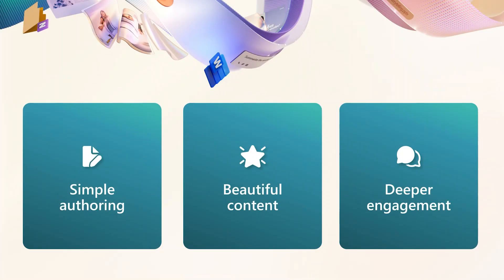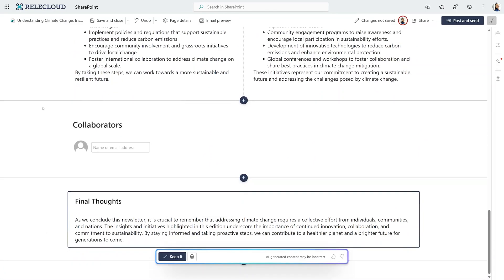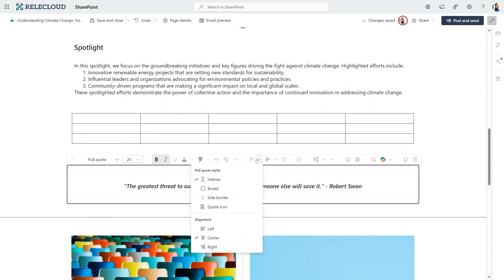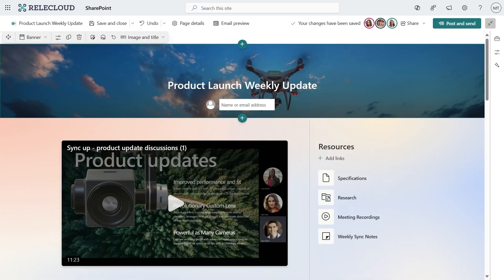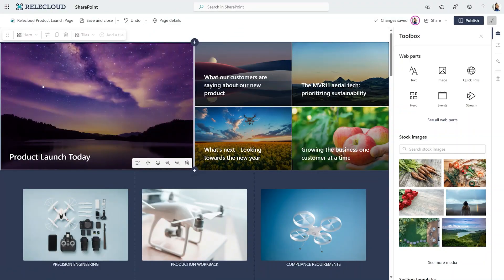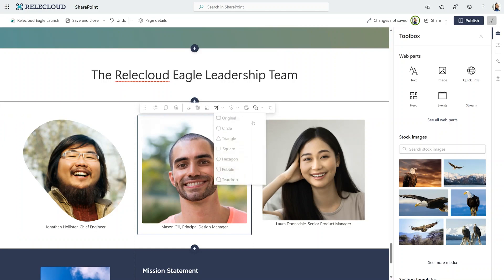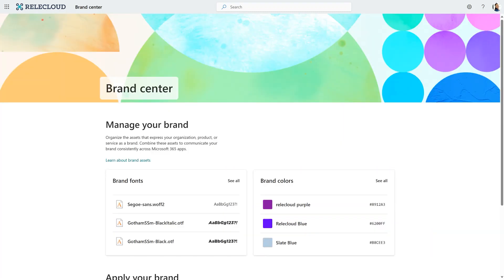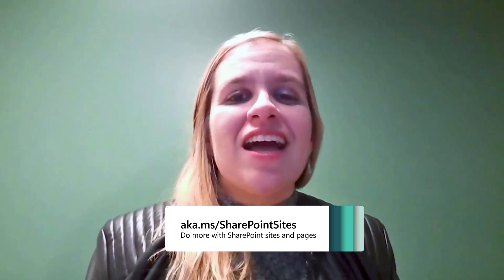Design engaging SharePoint sites and pages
Get ready to share your next idea or campaign organization’s goals. Explore the latest capabilities of SharePoint pages and how they keep your organization informed. Learn how to use AI to author and rewrite, save time with page and section templates, get design ideas, work with images, and more – to enhance your SharePoint experience. Perfect for anyone looking to maximize the potential of SharePoint from “New page” to publish.

Watch the full event with Jeff Teper, CJ Tan, and Melissa + live AMA with core intranet experts from the product team

Read Jeff Teper's new blog post, "SharePoint in the AI era" | This provides more depth and detail about all highlighted intranet and AI innovation and new assets generated for the January 29th, 2025, SharePoint event "SharePoint: From Concept, to Creation, to Impact + Live AMA"

And visit this event's new microsite to access all new videos, adoption resources, hackathon details, and more

And make a plan to join in the SharePoint Hackathon - A DIY event to see what you do with SharePoint pages, portals, and more - with the potential to get your work featured

Chapters:
0:00 Introduction
1:01 Page creation with Copilot
2:38 Revising with Copilot
3:10 Text formatting enhancements
4:21 Introducing "Design ideas"
5:55 Page coauthoring
6:13 Introducing flexible sections
7:42 Introducing hero carousels and editorial cards
9:05 Introducing image shapes
9:24 Site typography
10:08 Brand color customization
11:06 New brand center experience
11:22 Send news post as an email
12:39 Outro